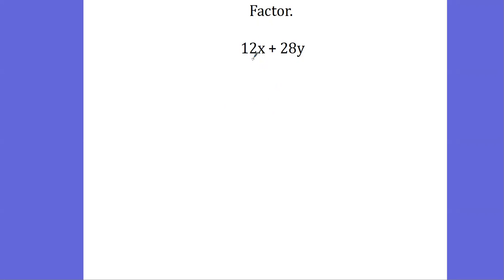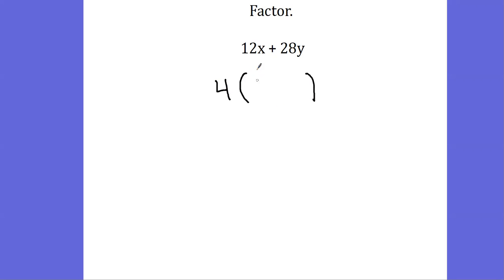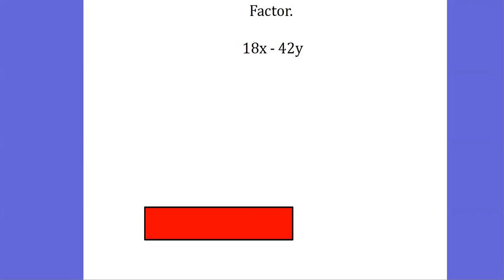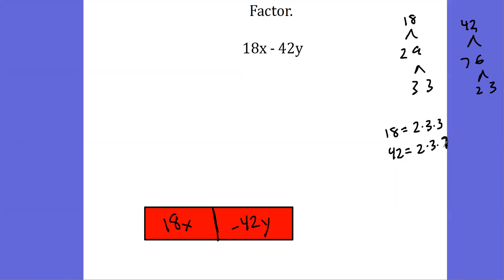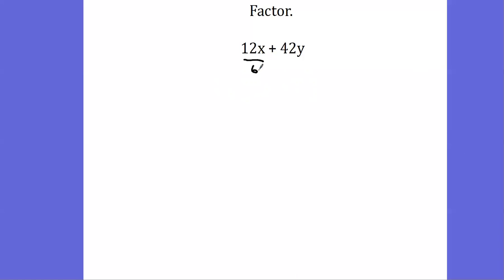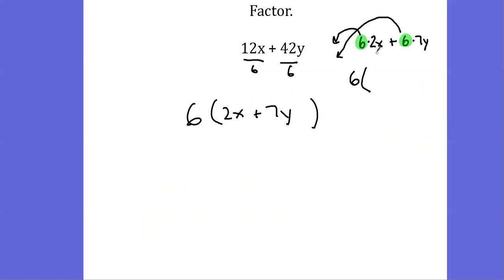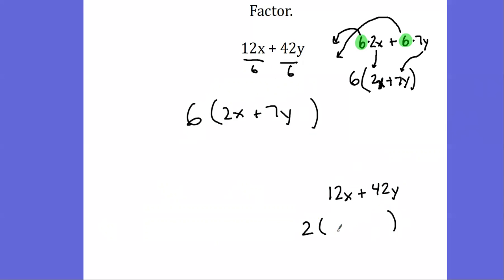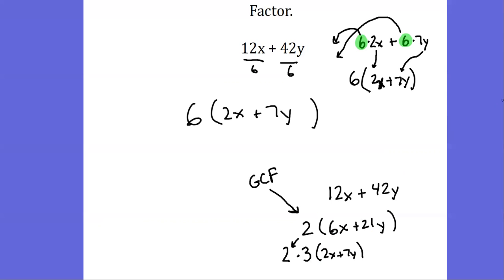04 Factoring out the greatest common factor in polynomials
Polynomials and Factoring - Solve Polynomial Equations in Factored Form